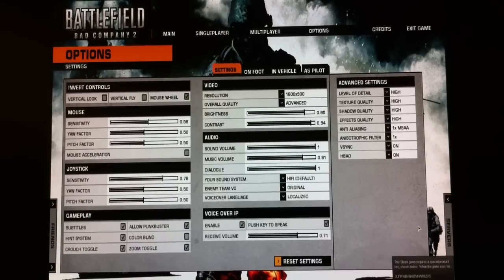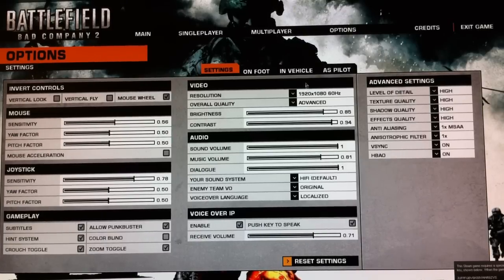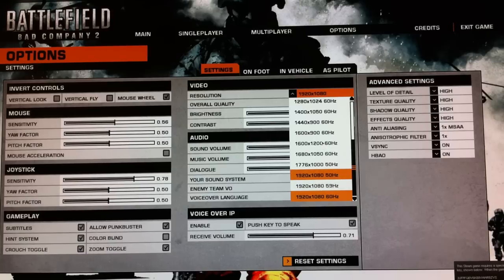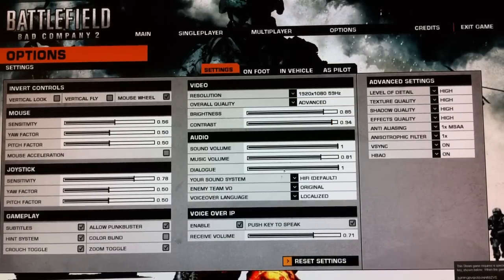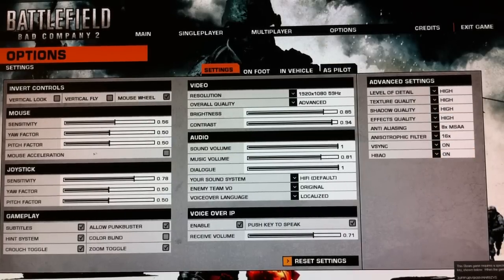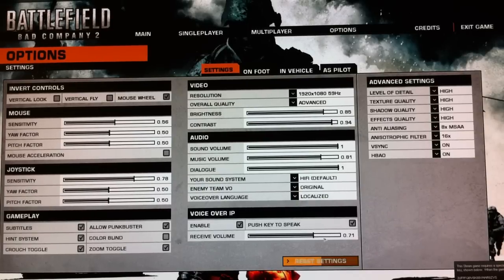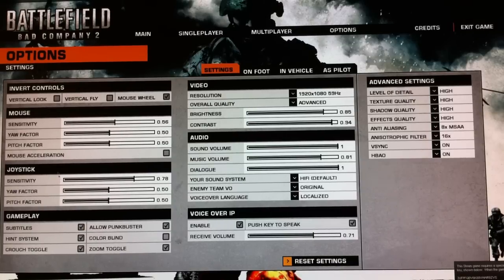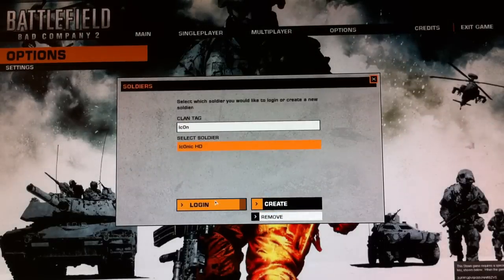Hp envy 17 running BFBC2 MAXXED out, f310 gamepad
Review of bfbc2 on hp envy 17 using the gamepad from logitech